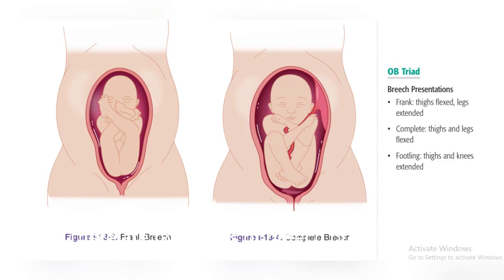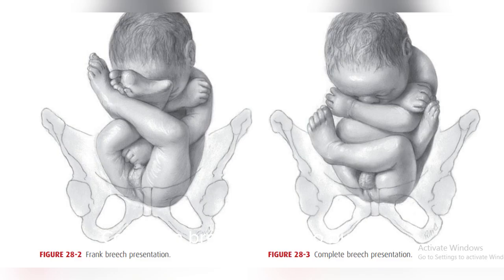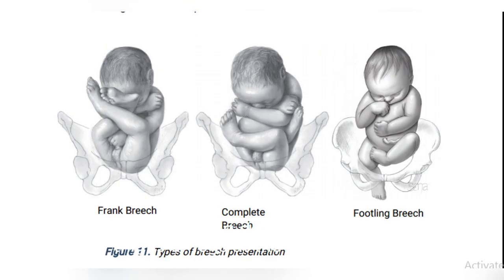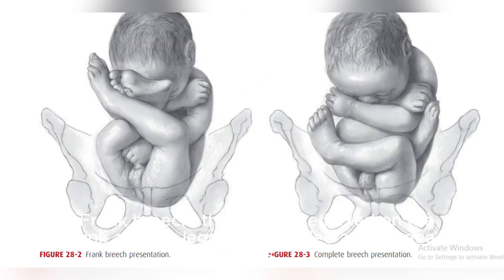Breech 001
Introduction brief video